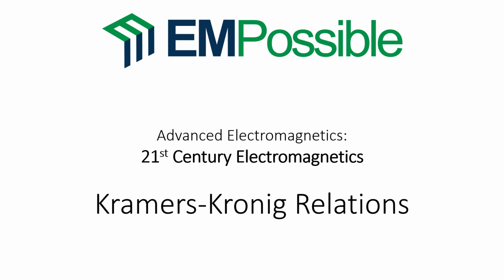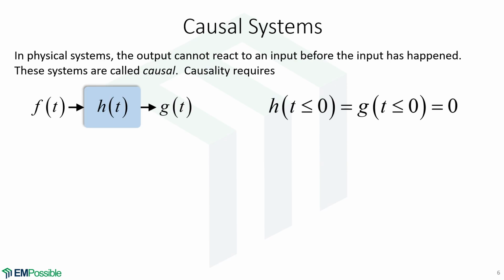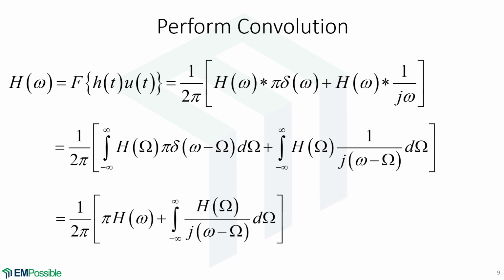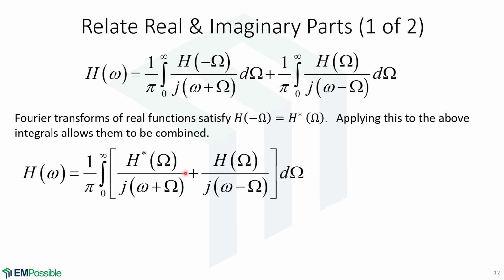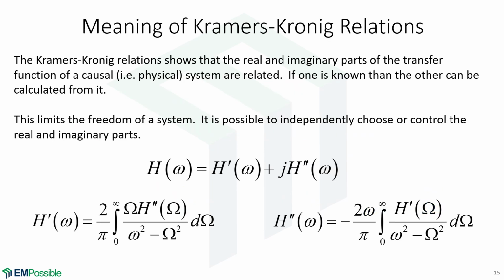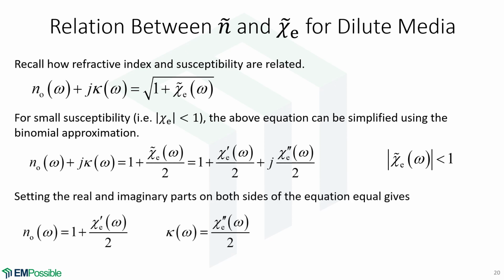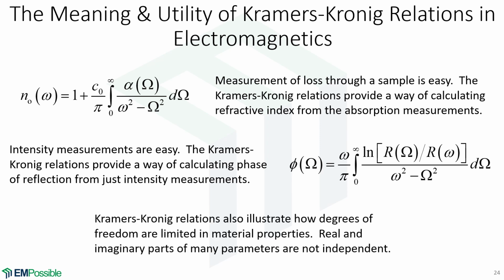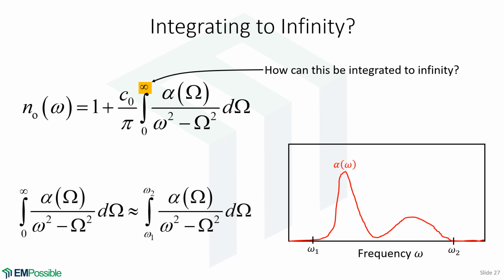Lecture -- Kramers-Kronig Relationship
This video derives the Kramers-Kronig relationship for linear systems and shows how it is applied to electromagnetic materials.  Applications and implications of the Kramers-Kronig relations are described.

Visit the course website to download the electronic notes, get links to the latest version of the videos, and access many other learning resources.